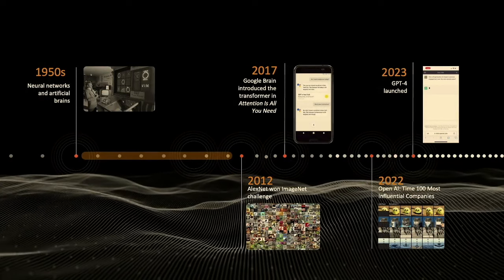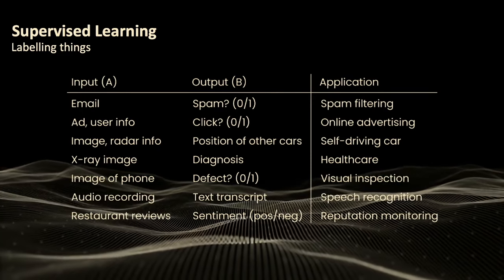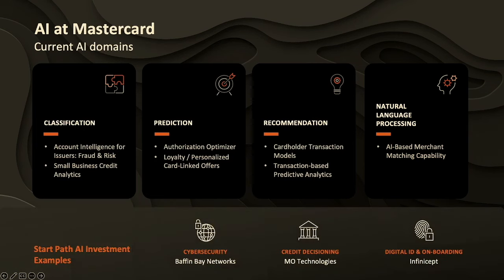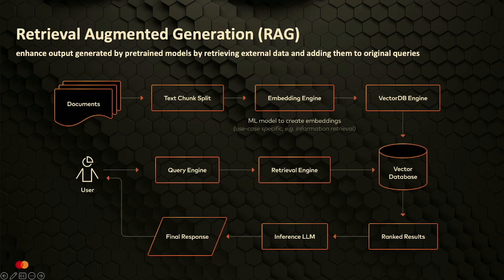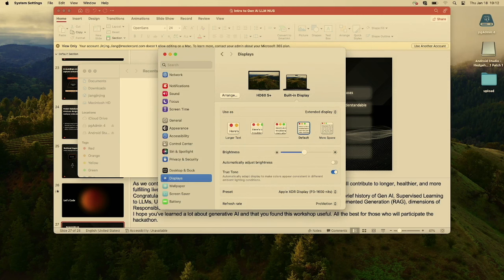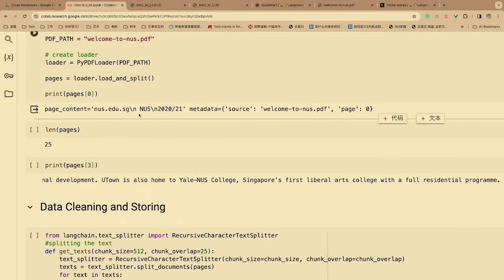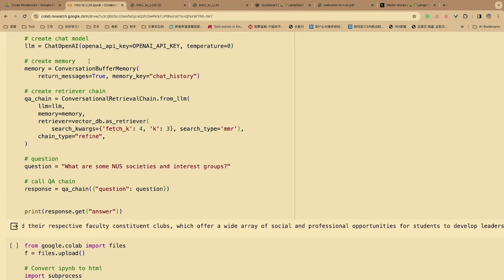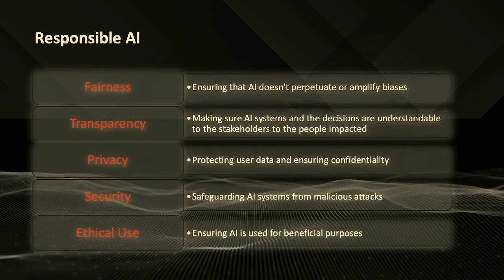Intro to Large Language Model (LLMs)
What you will learn:
- What generative AI is and how it works, its common use cases, and what this technology can and cannot do.
- How to think through the lifecycle of a generative AI project, from conception to launch, including how to build effective prompts.
- The potential opportunities and risks that generative AI technologies present to individuals, businesses, and society.
- Customise your own chatbot with Retrieval-Augmented Generation (RAG).

Speaker
Jiang Jinjing from Mastercard